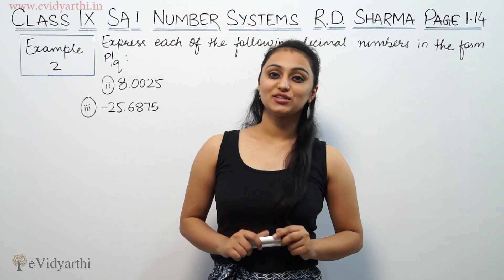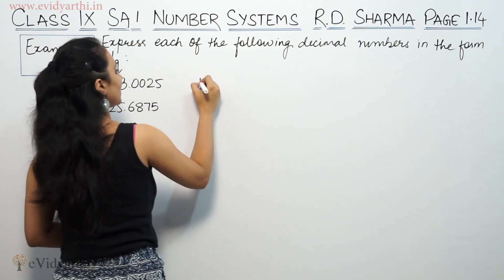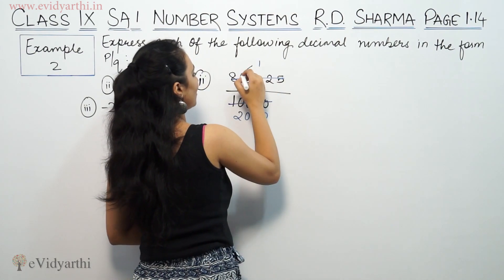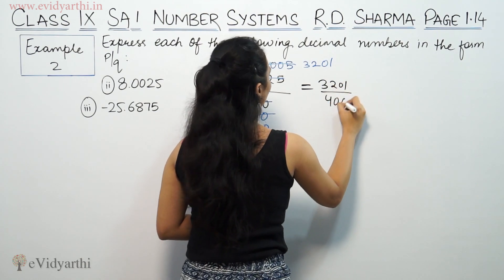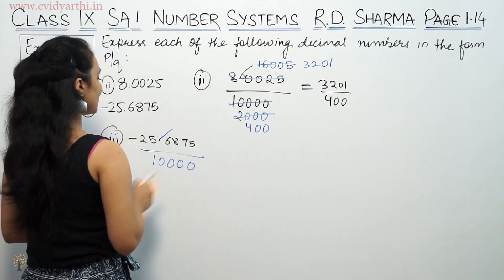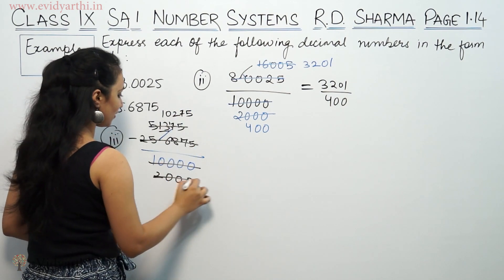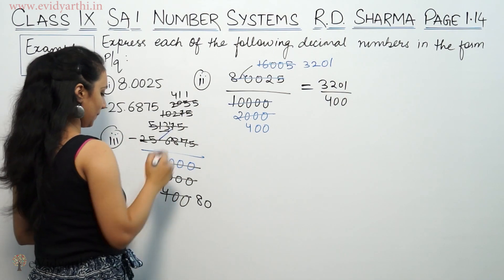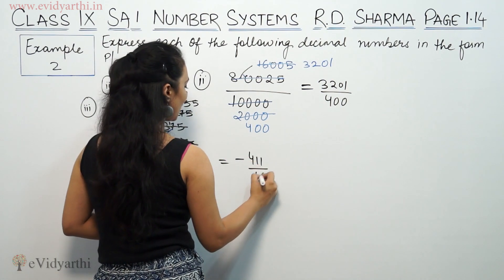Example 2, Page No. 1.14 - Number System (R.D. Sharma Maths Class 9th)